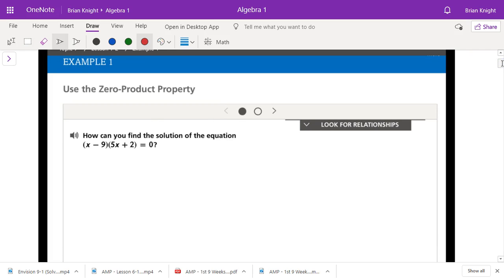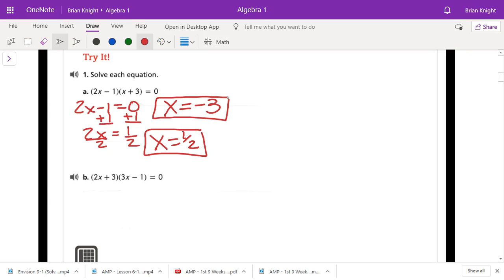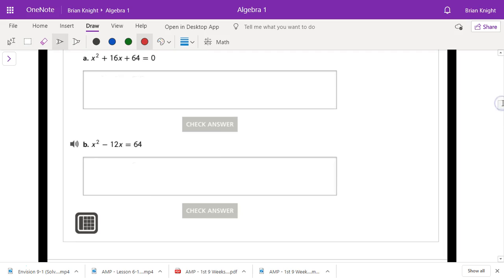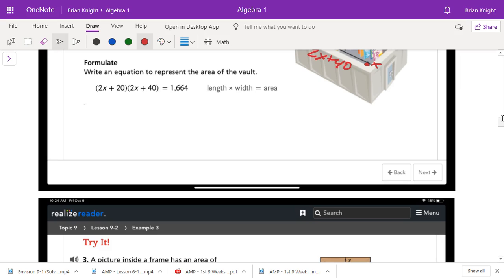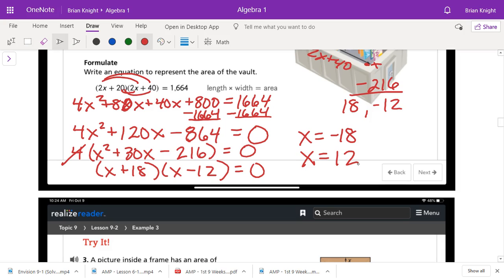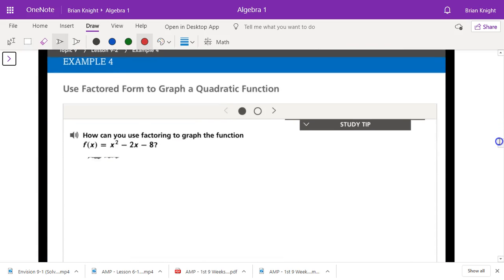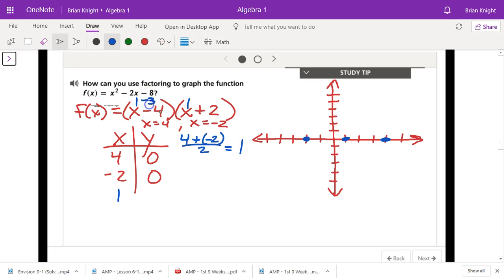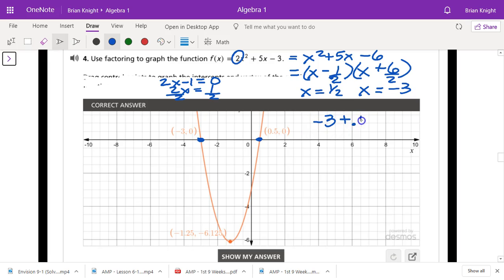Solving Quadratics by Factoring (Envision 9-2)